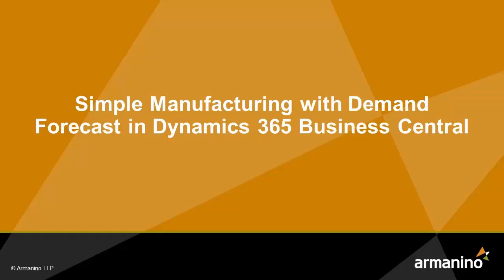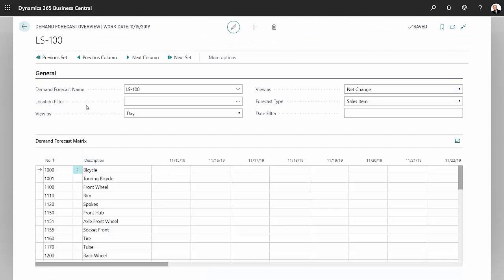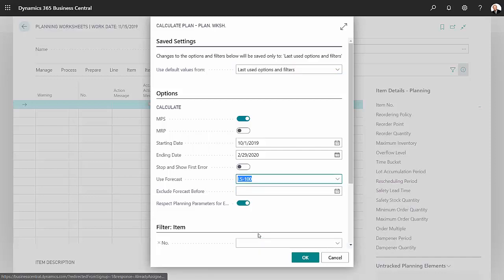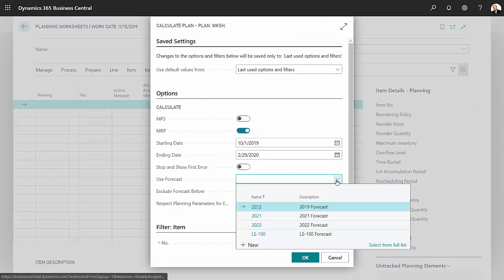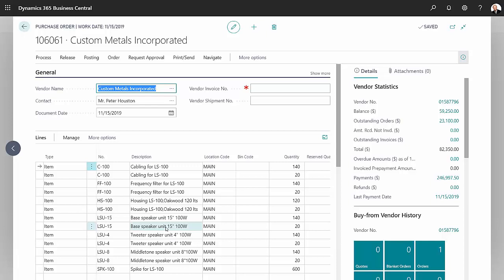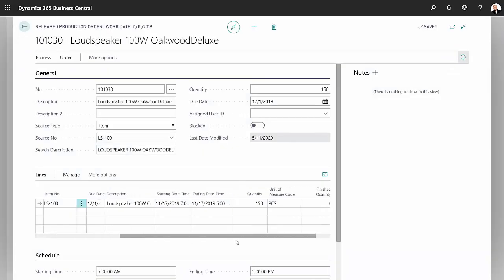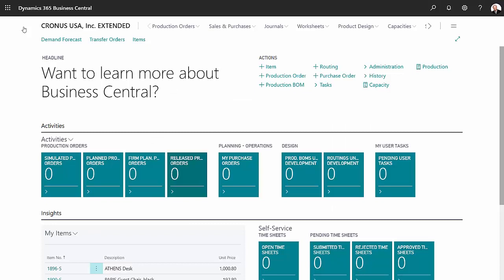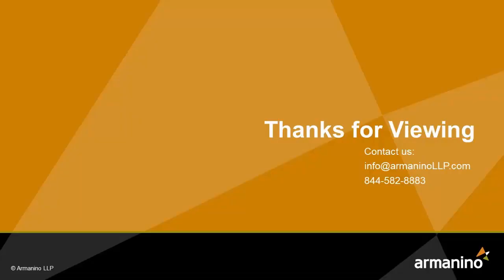Simple Manufacturing with Demand Forecast in Dynamics 365 Business Central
Item with BOM (Backflush Item)
Demand Forecast
Planning Worksheet
      MPS
      MRP
Purchase Order
Production Order
      Firm Planned - Released
      Production Journal
            Finish - Post
Production Order
      Finished